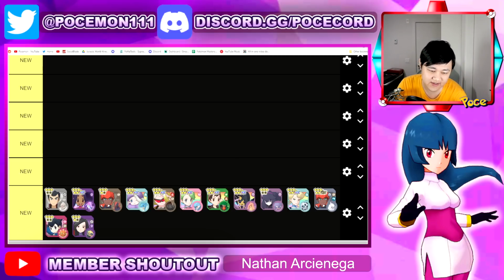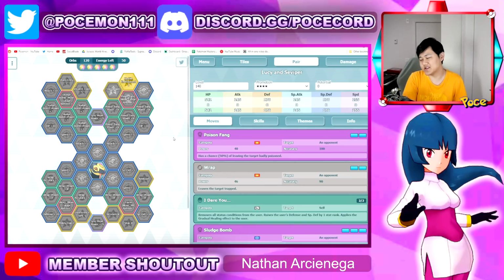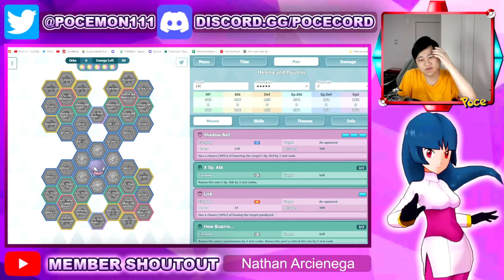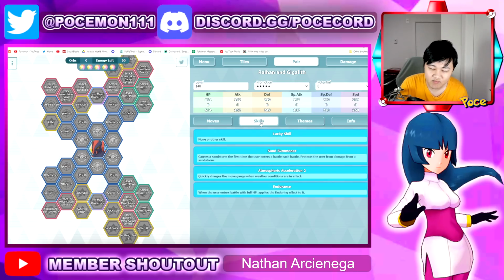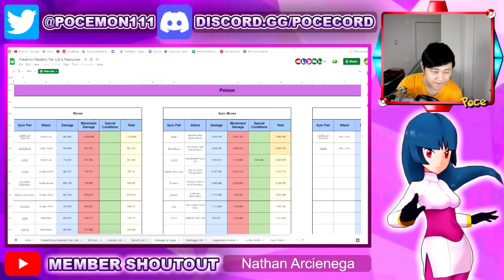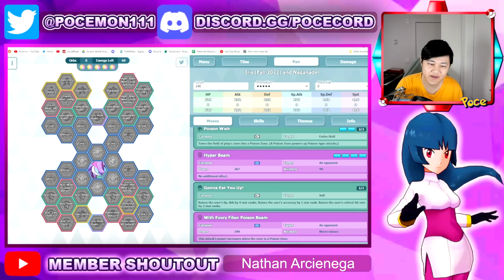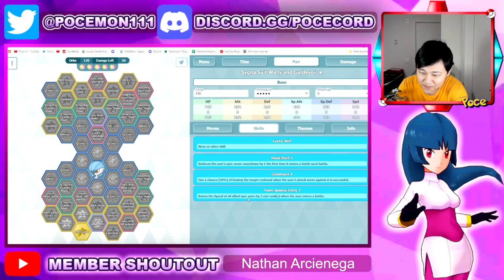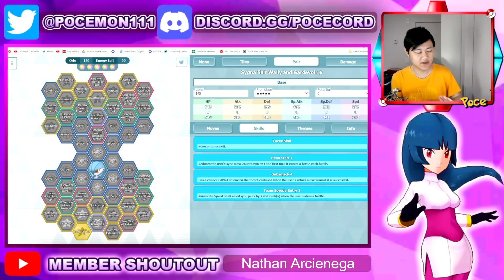Ranking The Best Units This Update! (Halloween 2022 Update) | Pokemon Masters EX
Video Title: Ranking The Best Units This Update! (Halloween 2022 Update) | Pokemon Masters EX

0:00 Intro
1:50 lol Norman
3:53 12th
5:30 11th
7:04 10th
9:00 9th
10:45 8th
12:09 7th
14:56 6th
16:48 5th
19:24 4th
24:42 3rd
27:30 2nd & 1st